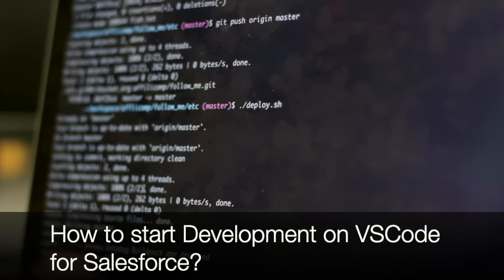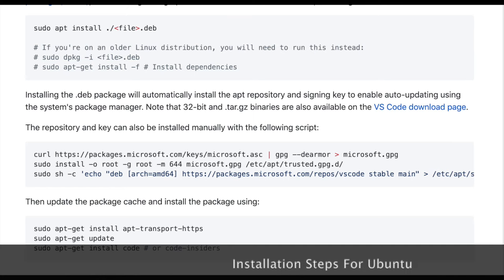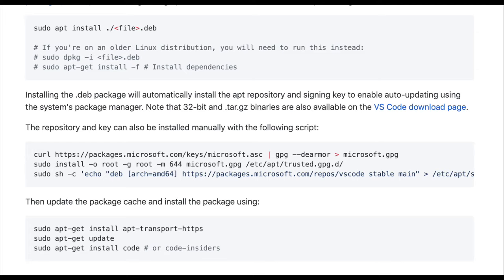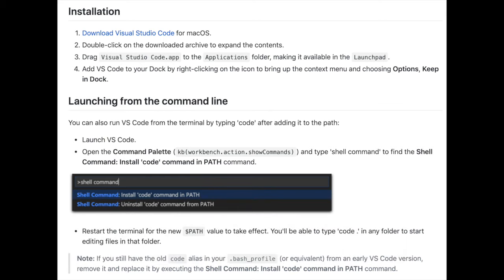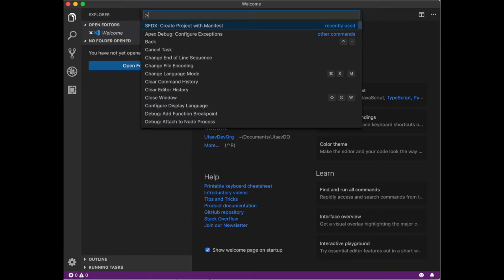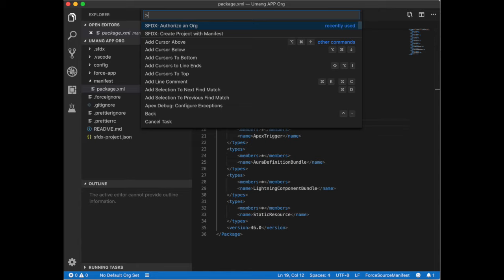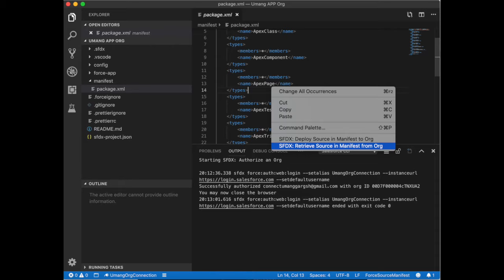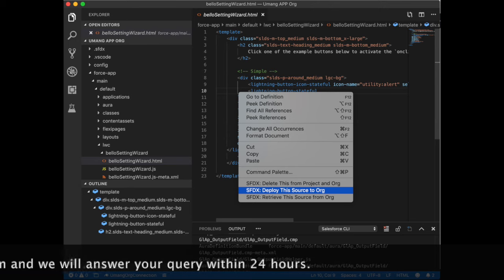How to use VSCode for Salesforce LWC Development